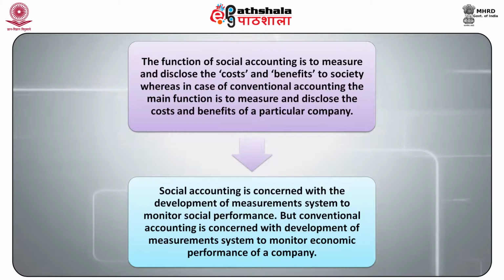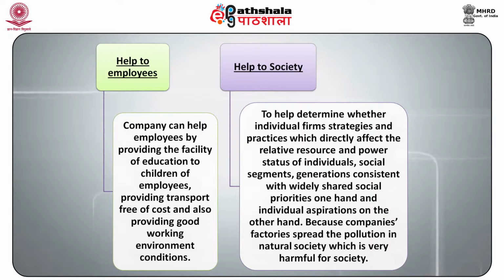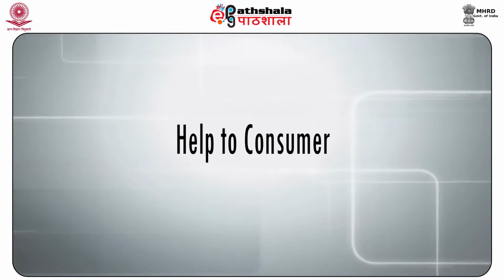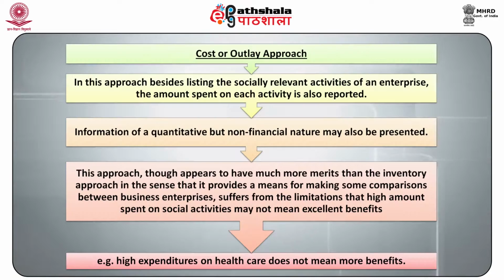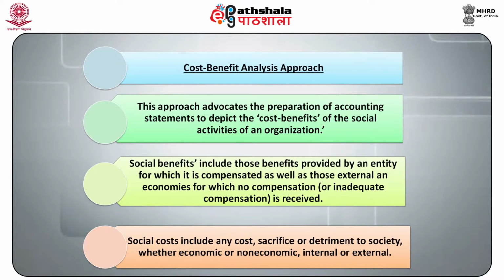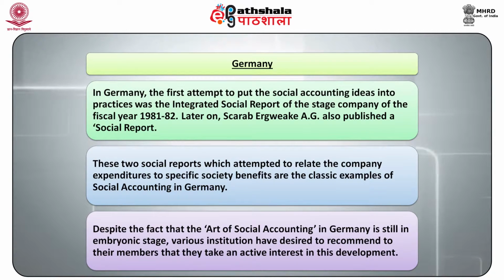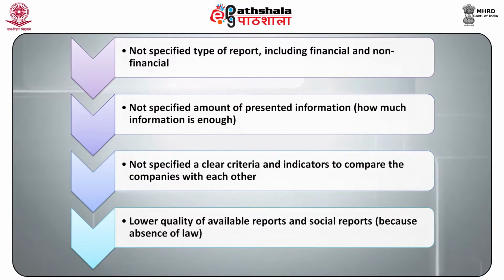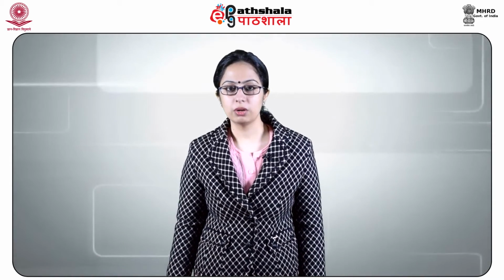COM P4 M29 x264